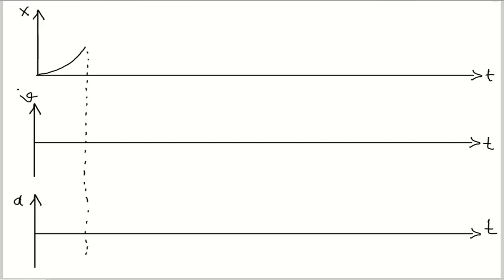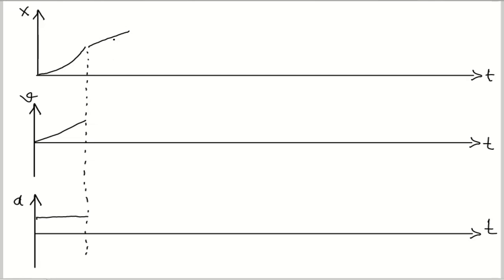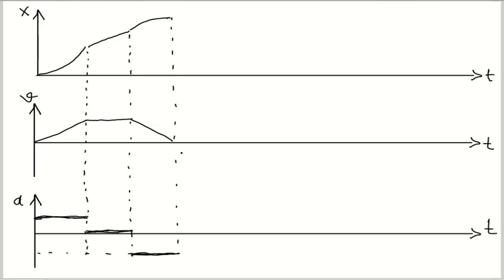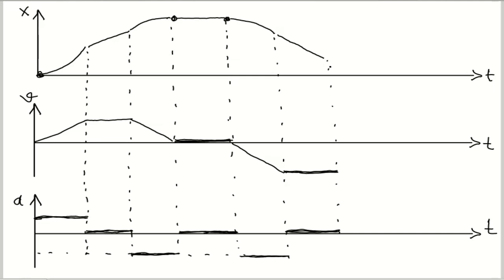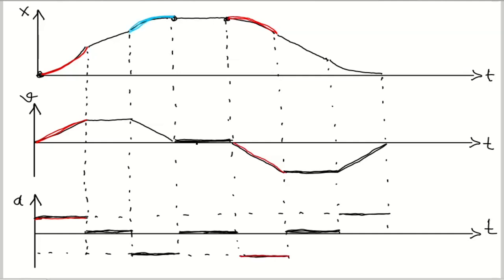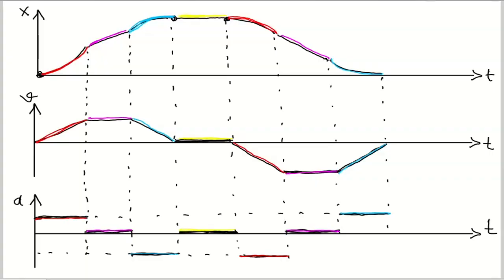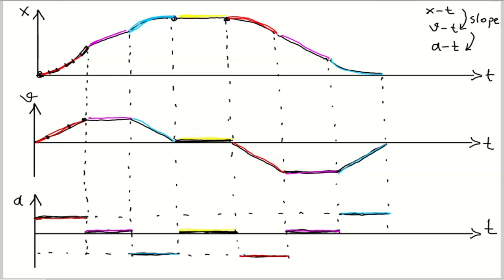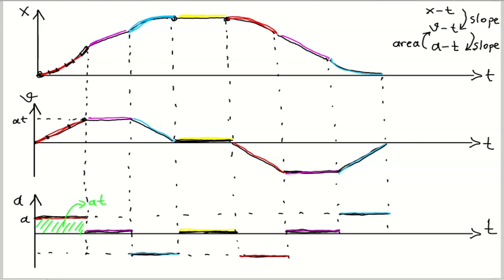Graphing Motion: The 7 Typical Motions Diagram